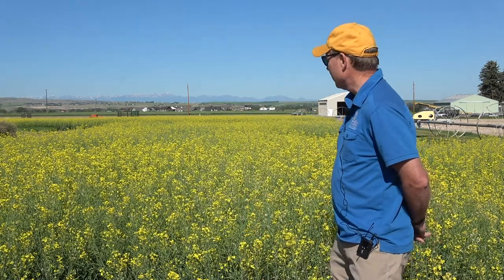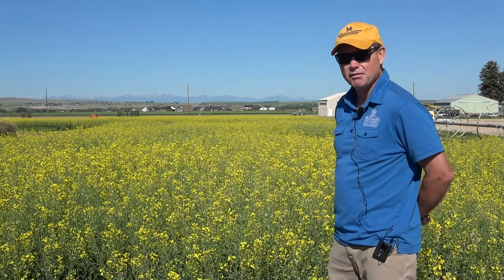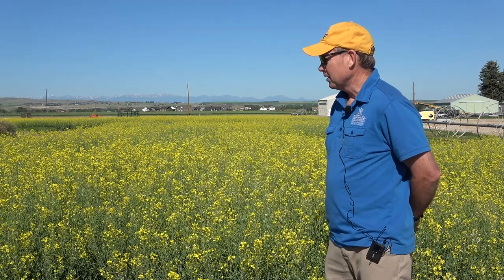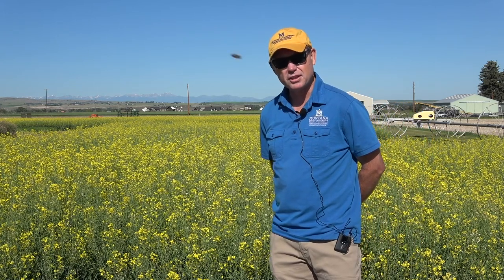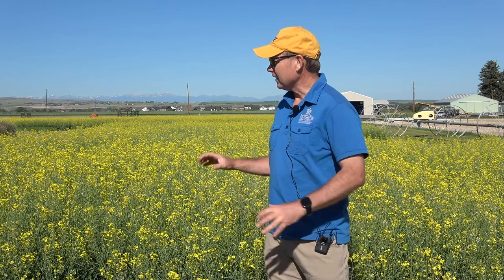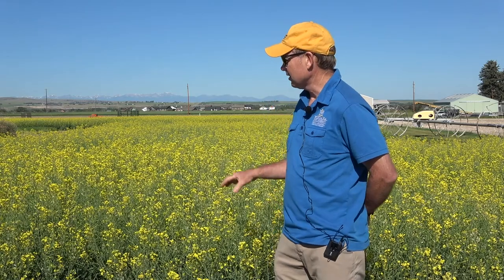POST FD “Spring Canola Seeding Rate Study” Perry Miller